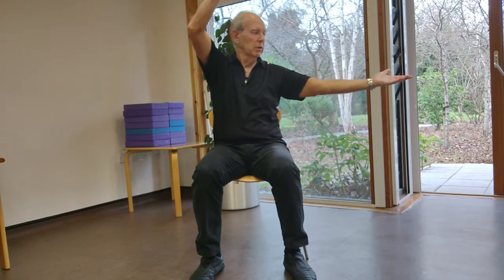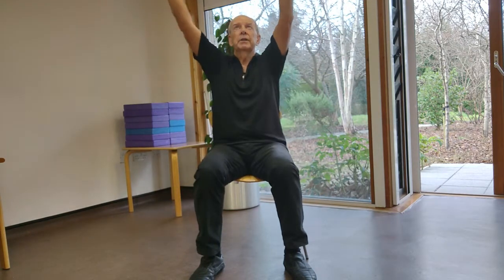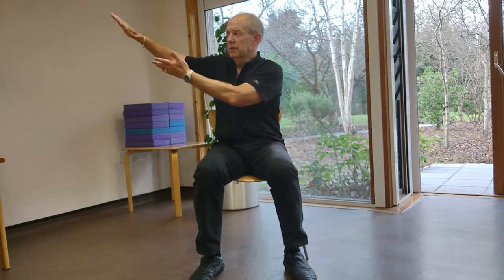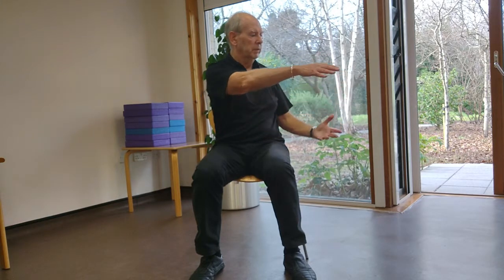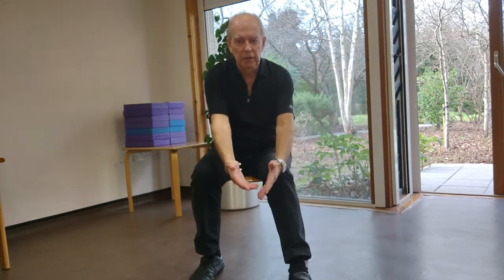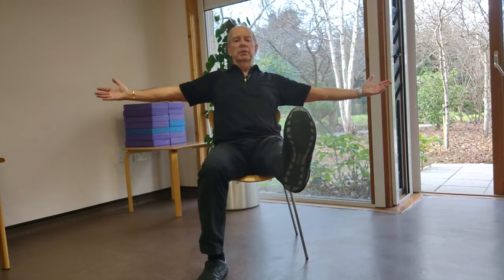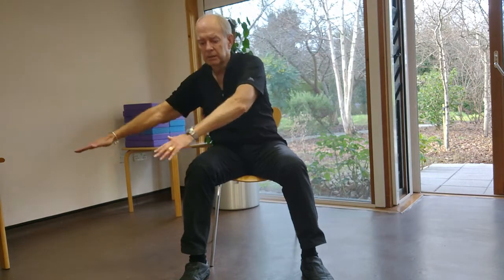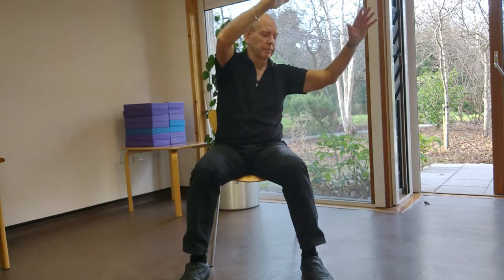3 Seated Tai Chi